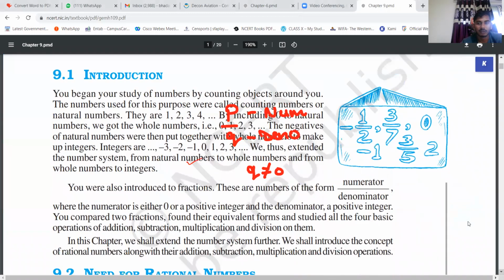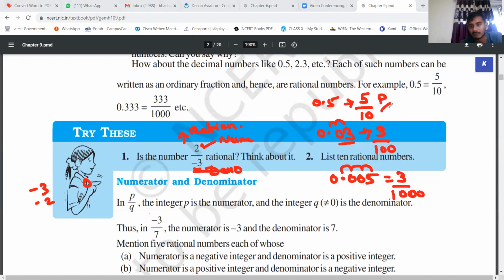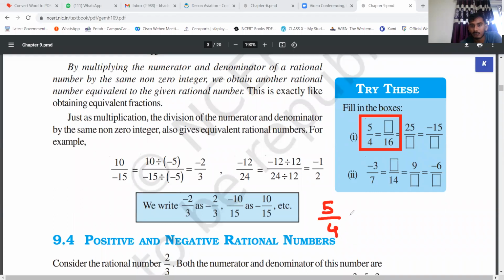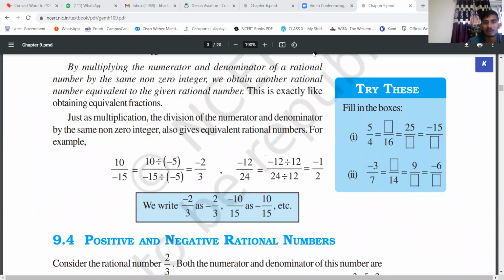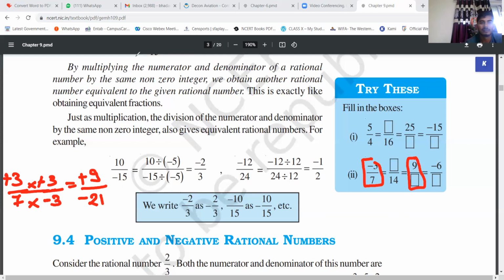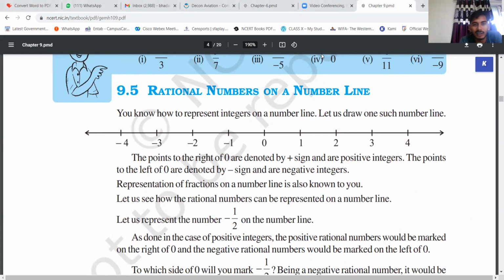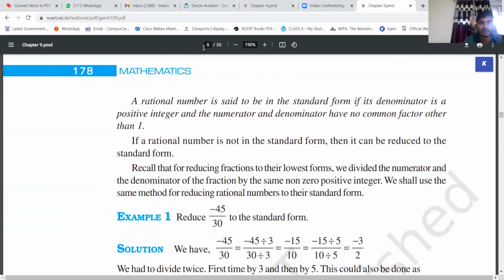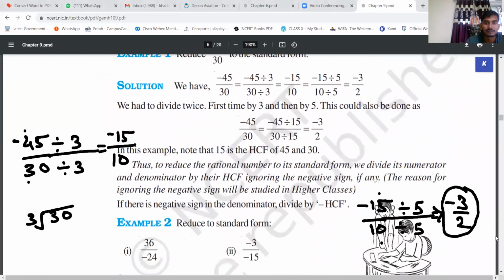CHAPTER 9 CLASS VII RATIONAL NUMBERS